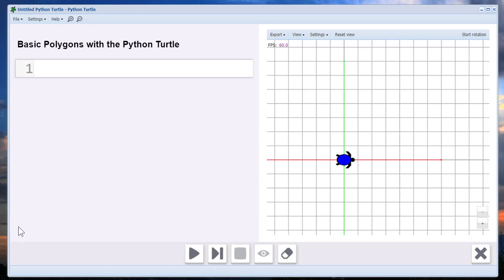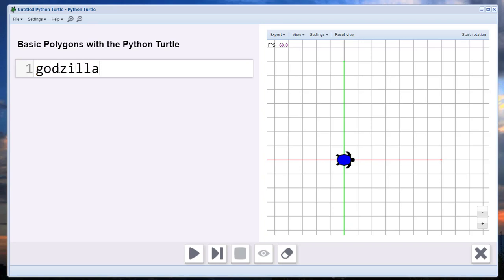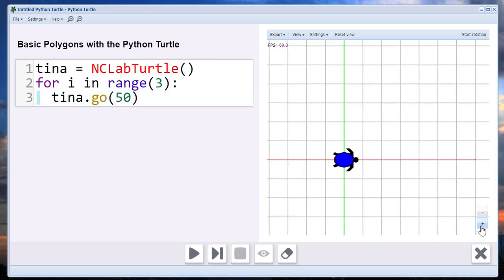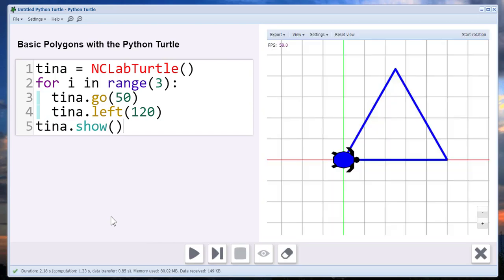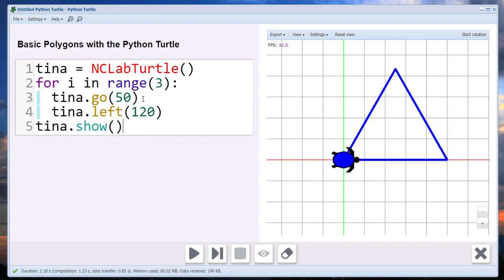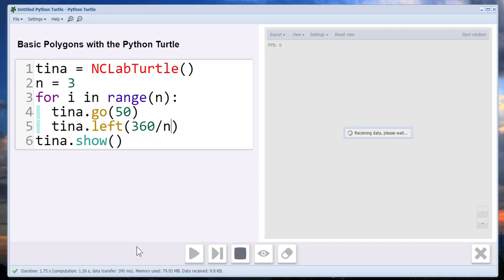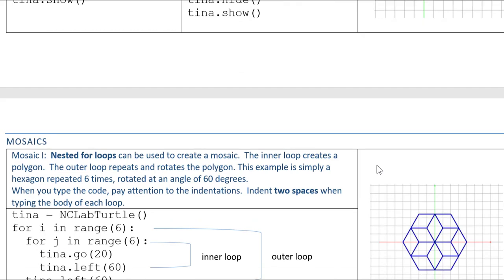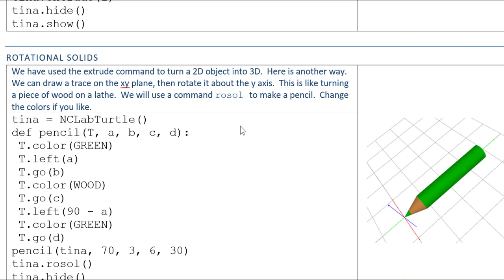STEAM Python Turtle Simple Polygons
Build regular polygons with for-loops using the NCLab Python Turtle.  Part of "Full STEAM Ahead with NCLab" presentation